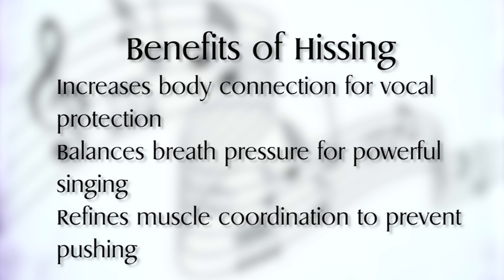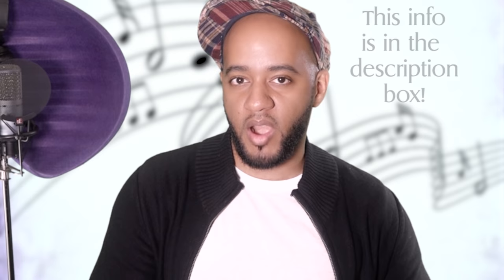Vocal Workout - Part 3 "Belting"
Book an online vocal session with me! :-)

REMEMBER:  This video is part THREE in the Vocal Workout! To see Parts 1 and 2, here are the links:

Video 1 -

Video 2 - Vocal Workout - Part 2 "Voice Strengthening"